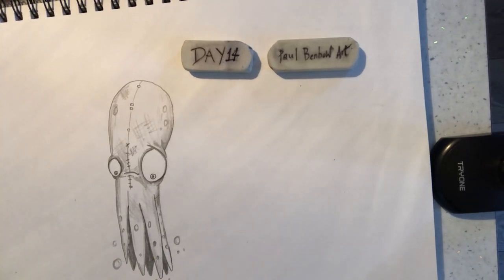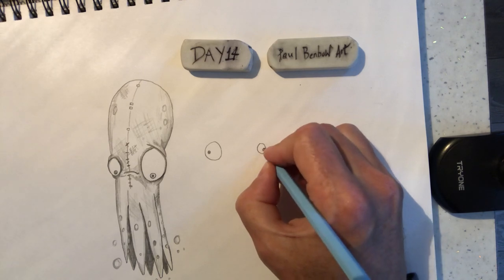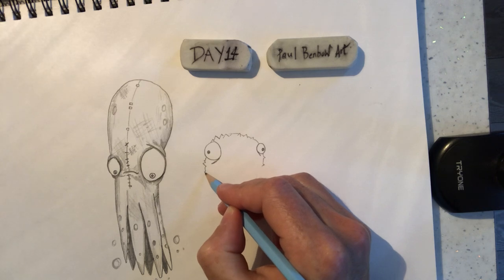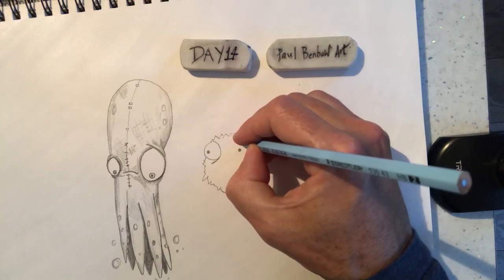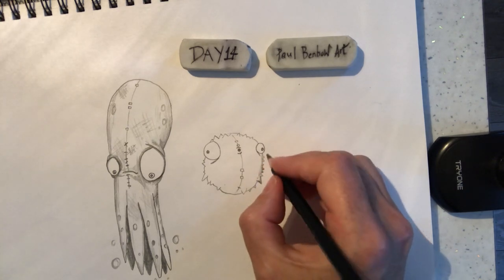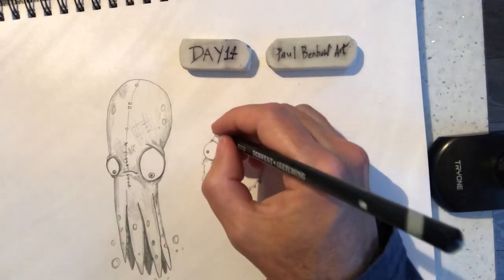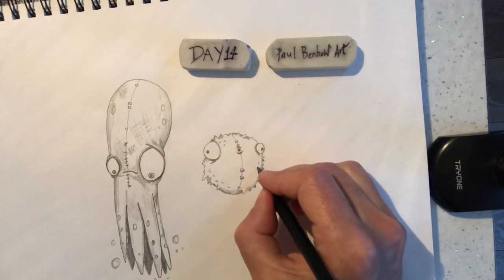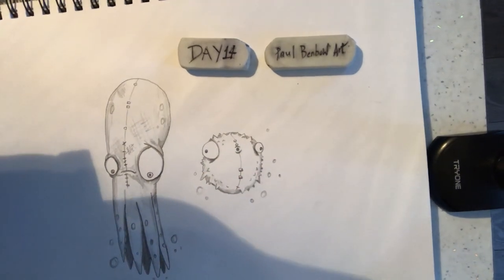How to draw a puffer fish. This is again in the style of the amazingly talented artist, Chris Uminga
How to draw a puffer fish. This little guy is a bit upset as he’s made himself as large and angry looking as possible. This is my second sea creature showing the artistry from the talented Chris Uminga, a DC artist normally creating human characters. This is day 14 of my work with Annaghmore Regeneration Scheme in Northern Ireland.

PaulBenbowArt.redbubble.com

Paul